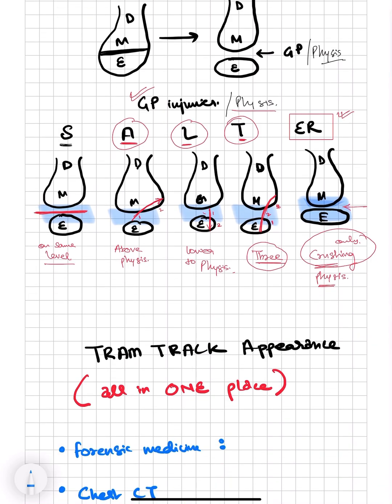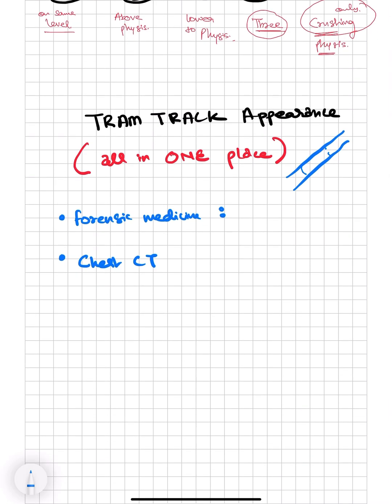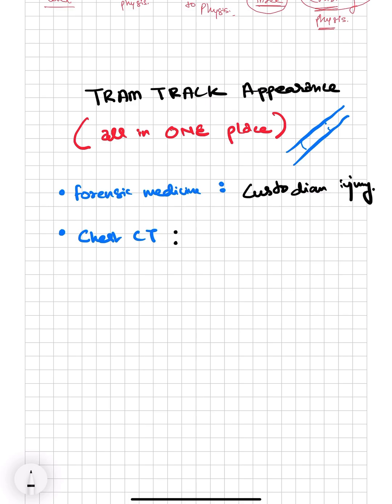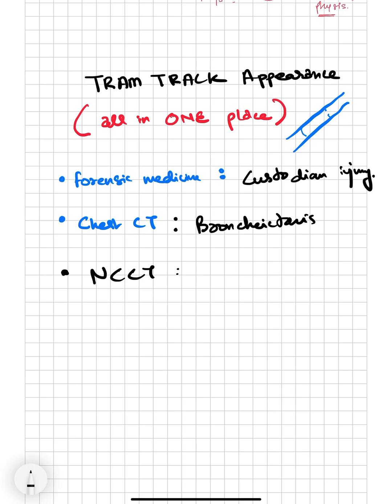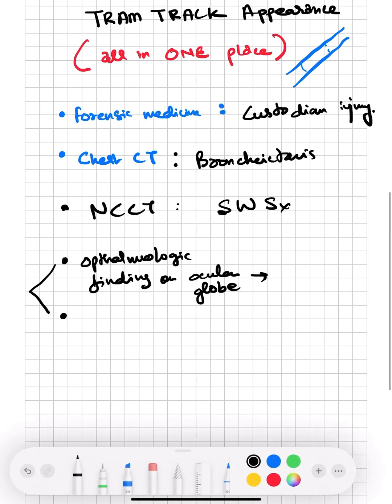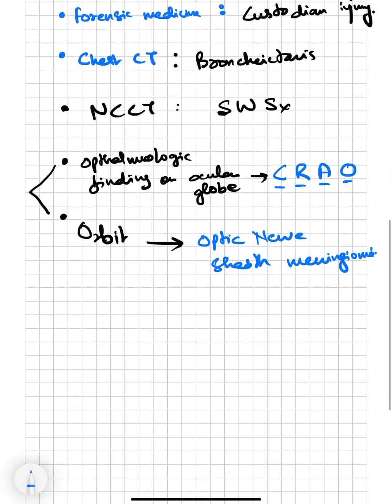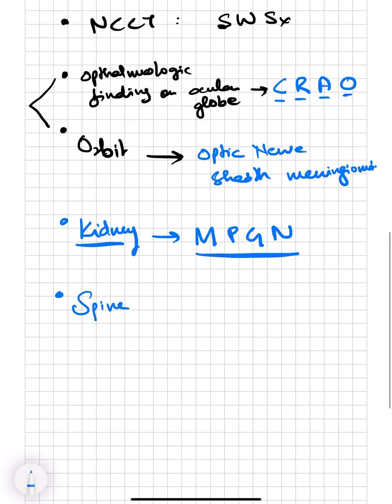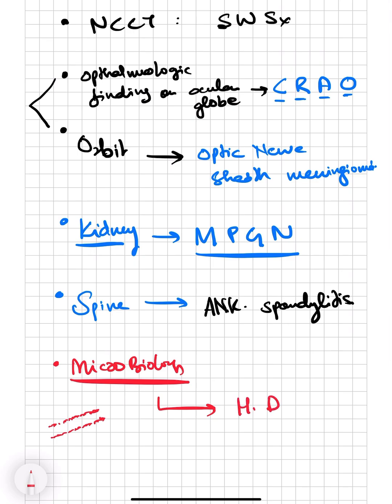Tram track appearances : all at one place